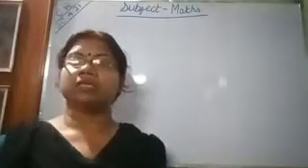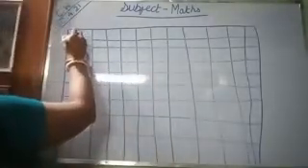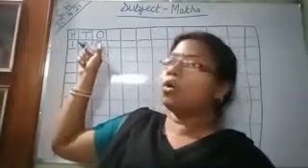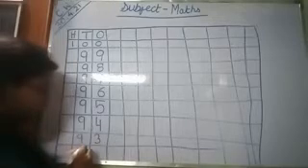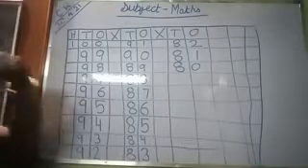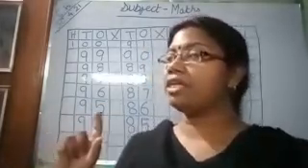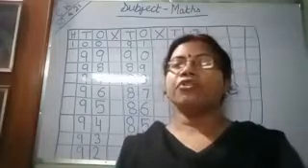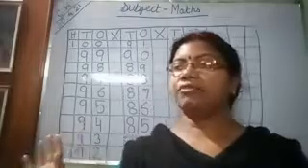UN MATHS 30 04 21